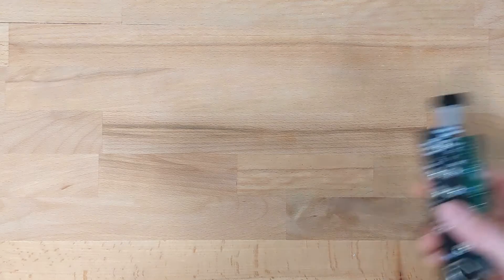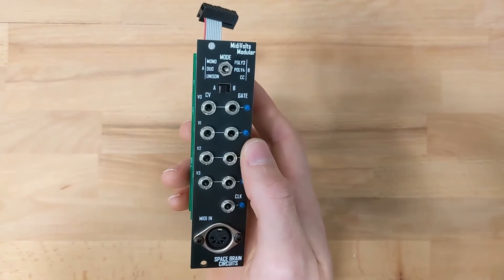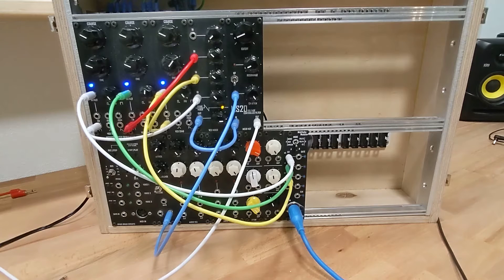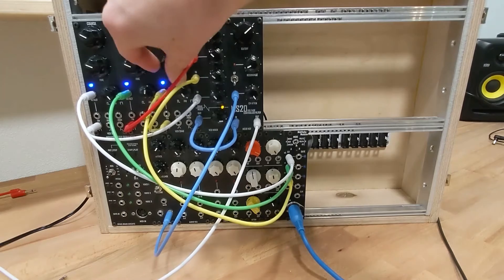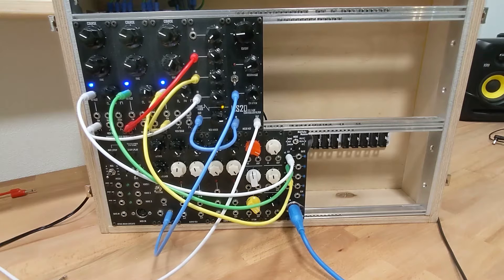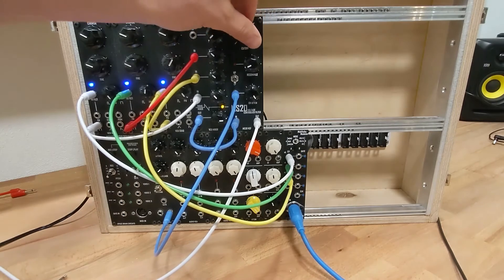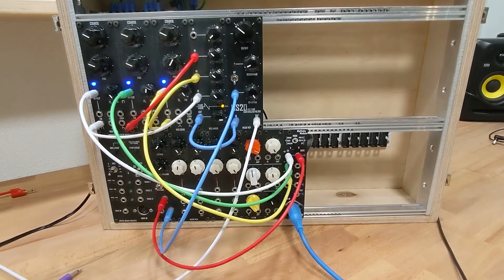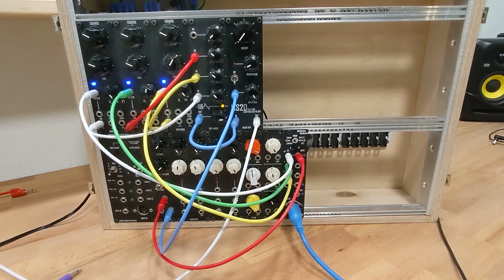MidiVolts Modular - Polyphonic Midi to CV Module